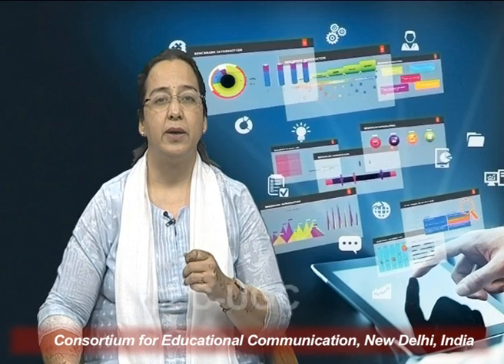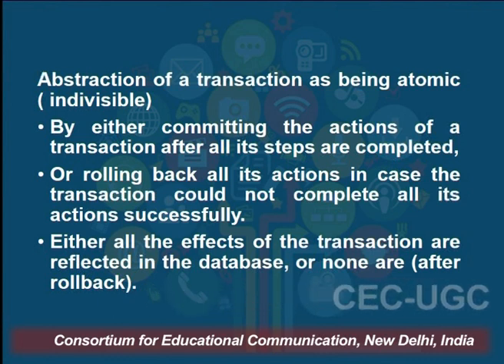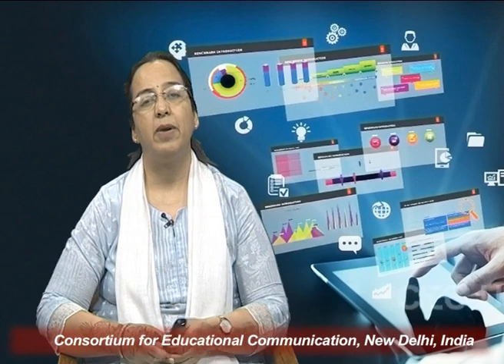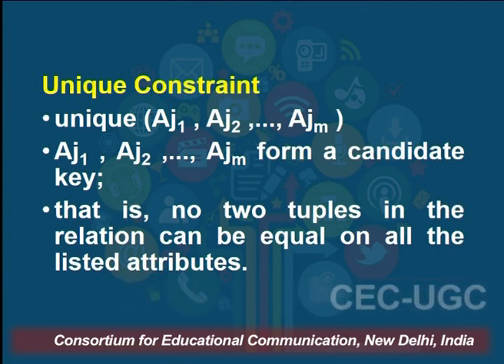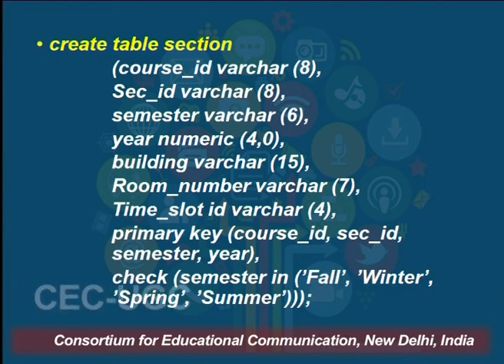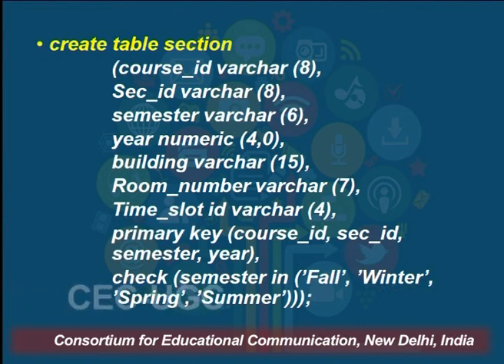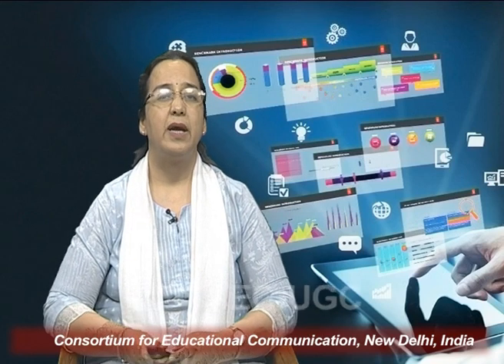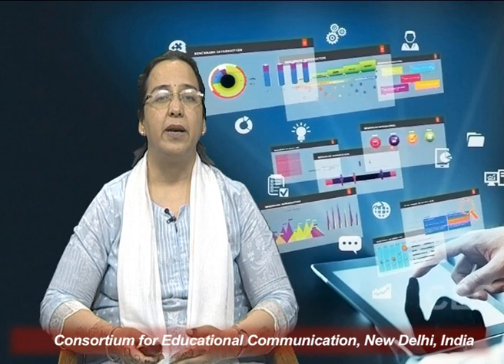Transactions in SQL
This Lecture talks about Transactions in SQL.